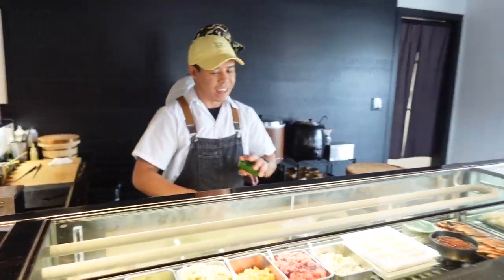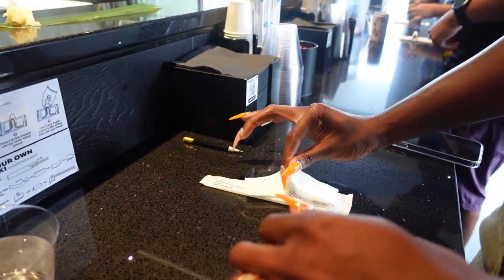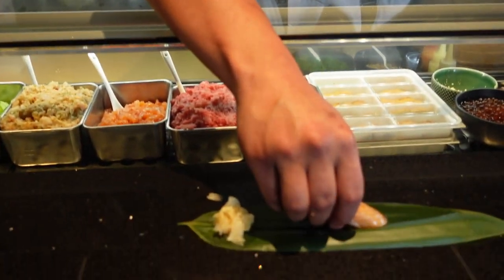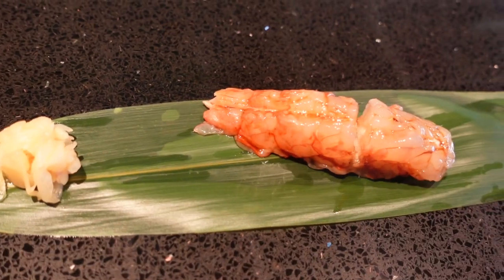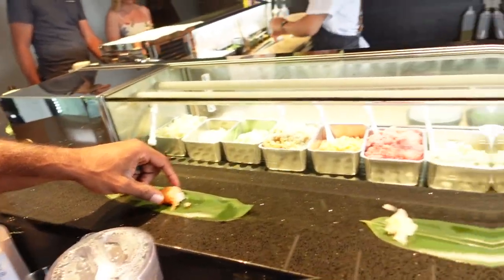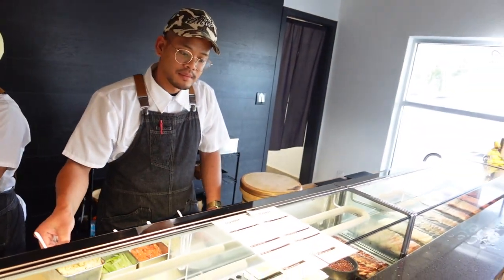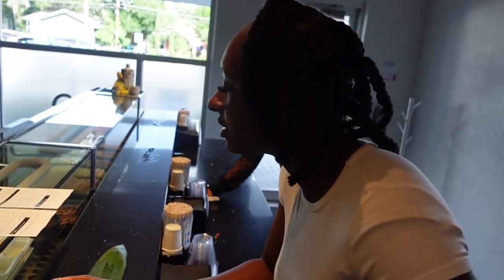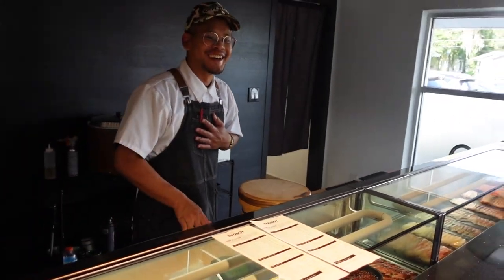Date Night: We Went to a Standing Sushi Bar (Edoboy Review)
We went to a 8 person standing sushi bar led by Head Chef Tyler Inthavongsa with Second Chef Francis Varias.

This is Orlando, Florida's first standing sushi bar. Its truly an unique dinning experience.